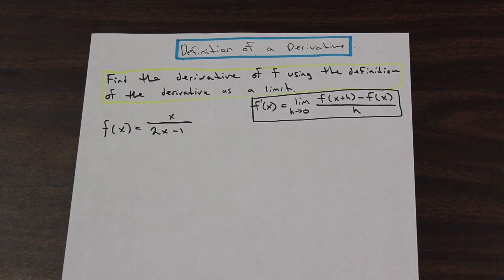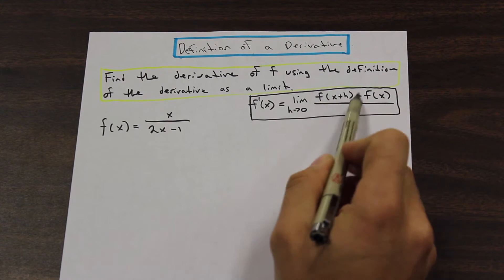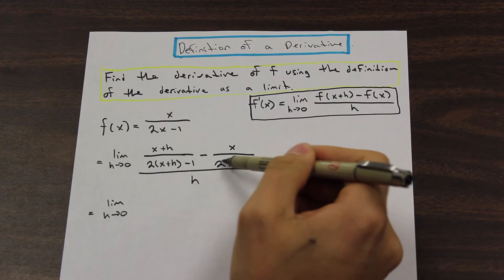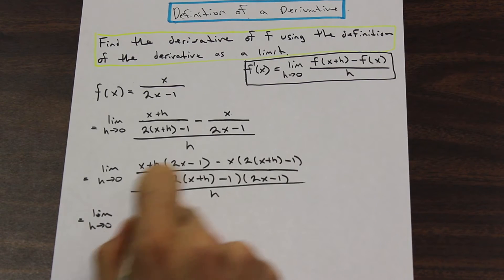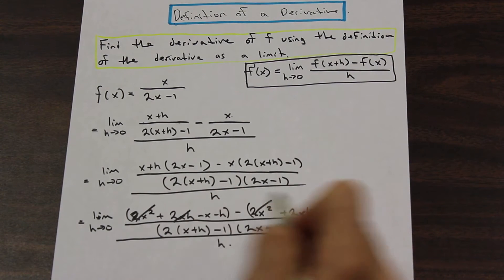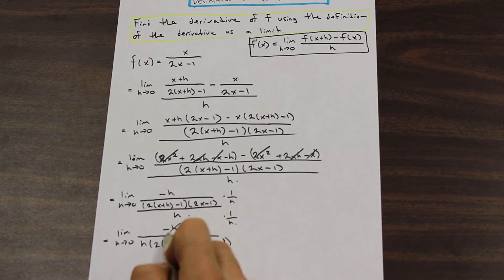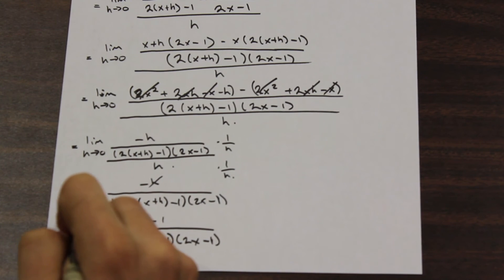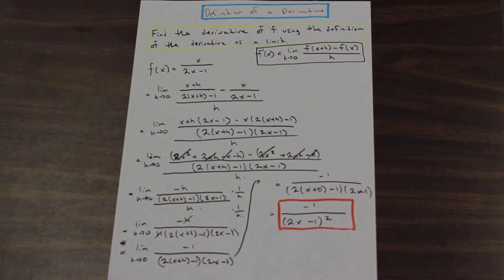Solving a Derivative using the Definition of a Derivative - Midterm Preparation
In this question, we explore the definition of a derivative as a limit.  Explanation of the formula and example problem solved.

TimeStamp !

1:04 - Solution begins
2:04 - Second step - "Clean the Equation"
3:18 - Third step - "Expending the Numerator"
4:41 - Fourth step - "Cancelling Term on the Top"
5:17 - Fifth step - "Multiplying by 1/h"
6:20 - The Struggling Point! When should we stop simplifying??
7:15 - Final step - "Applying the Limit"